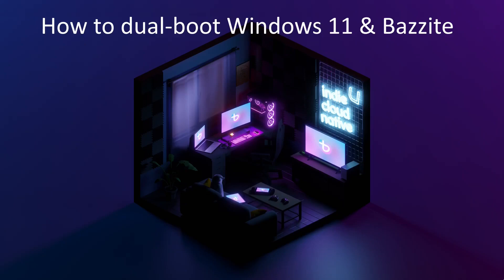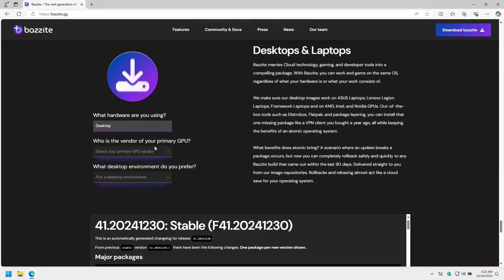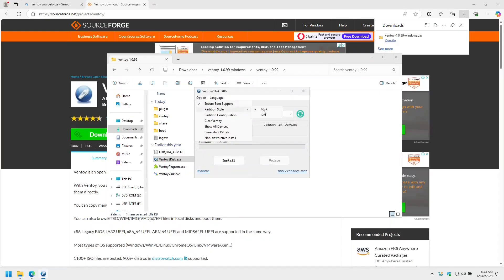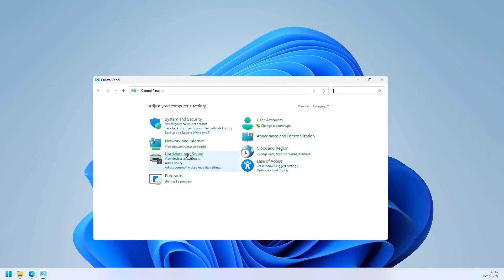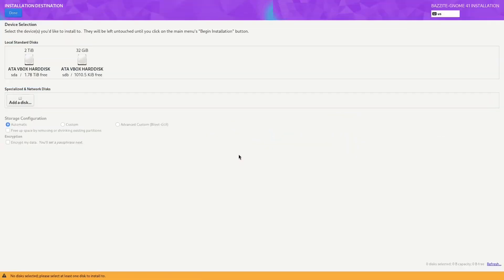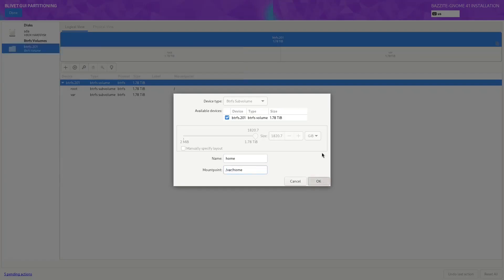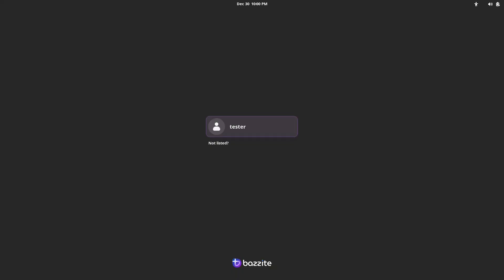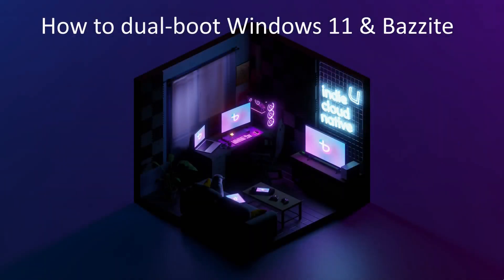How to dual-boot Windows 11 and Bazzite (old version)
This is an updated version of my previous Bazzite dual boot guide. I've also added a new section for multiple ways of booting back into Windows which was missing in the previous video. Thank you for pointing this out in the comments. Unfortunately, it's not possible to add additional content to an existing video, so I've uploaded a new video.

Note: If you have an AZERTY layout for your keyboard, when you get to the MOK screen, you'll need to enter universqlblue rather than universalblue. Same goes for any other keyboard layout where the letters are in a different position to the US layout.

Timestamps:
00:00 Introduction
00:10 Before we start
01:03 Video outline
01:51 Downloading Bazzite
03:32 Making boot media with Ventoy
05:31 Doing checksums
06:29 Disable Fast Startup
07:10 Shrink Windows C drive
07:49 Turning off Secure boot
08:30 Booting Bazzite installer with Ventoy
09:10 Bazzite installer: Manual partitioning
10:55 Bazzite installer: btrfs sub-volume setup
11:38 Bazzite installer: User creation
12:31 Enroll the Bazzite secure boot key
13:16 Re-enable Secure boot and testing
14:14 Amendment - Ways to boot back into Windows
16:15 Conclusion